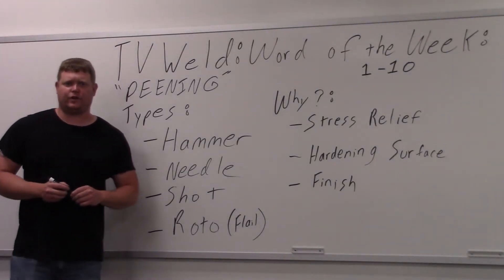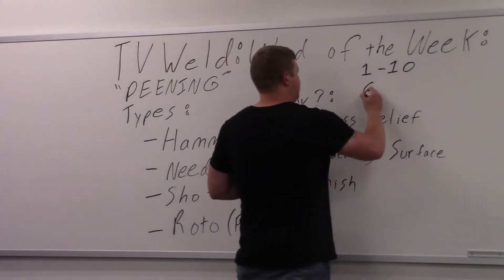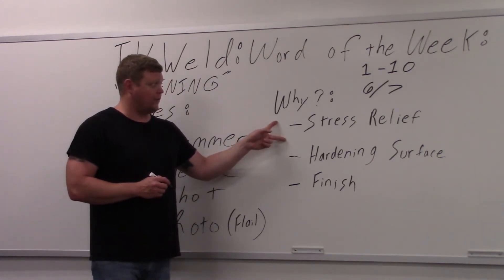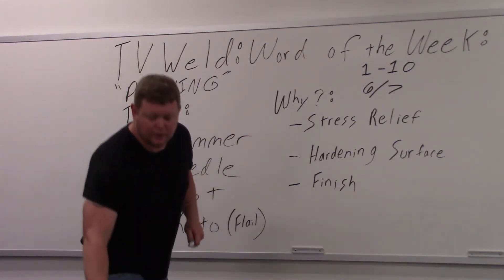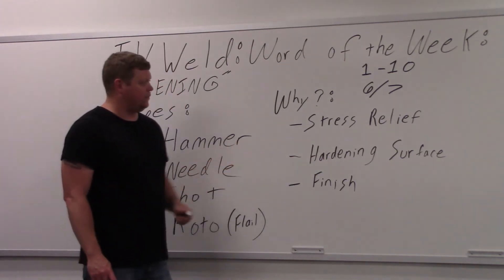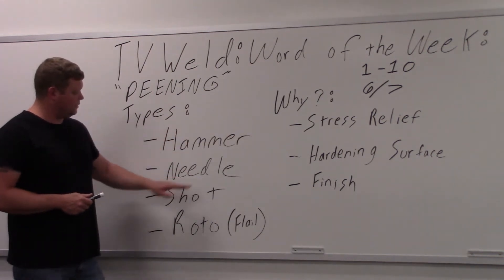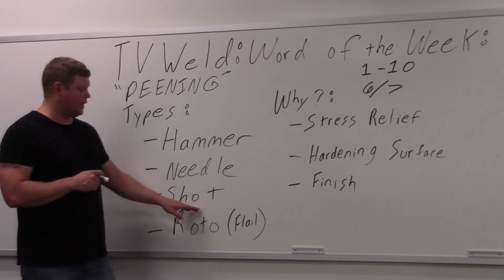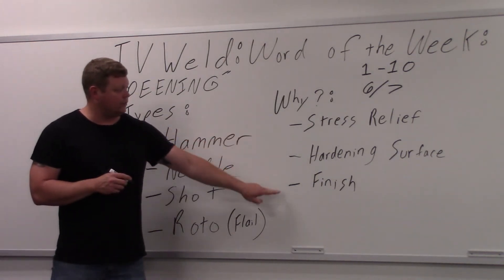Why Use Peening In Welding?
This video explains what PEENING is used for in welding and what PEENING is.